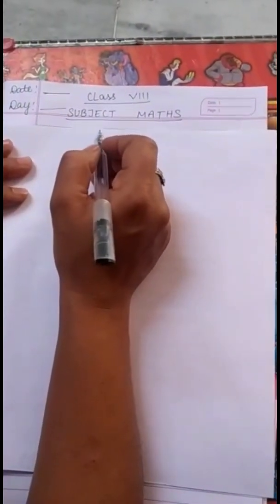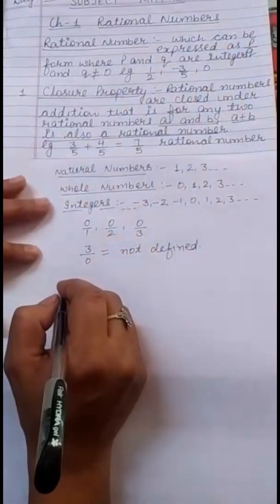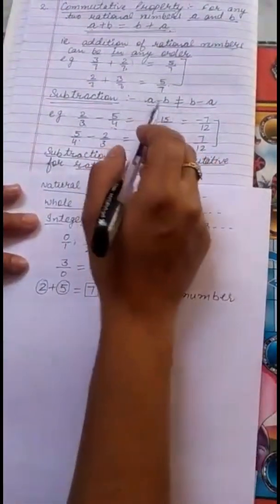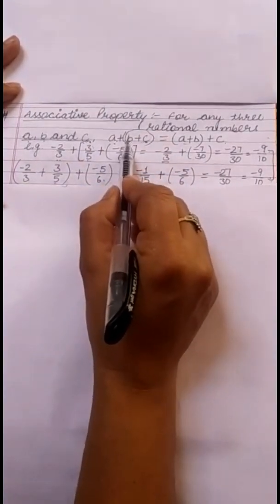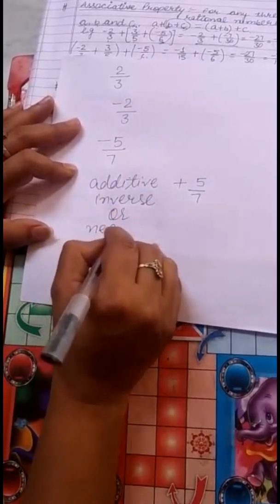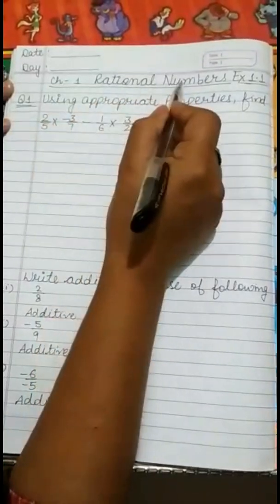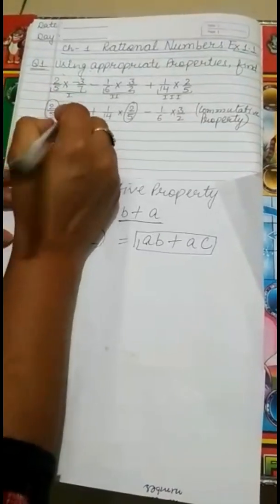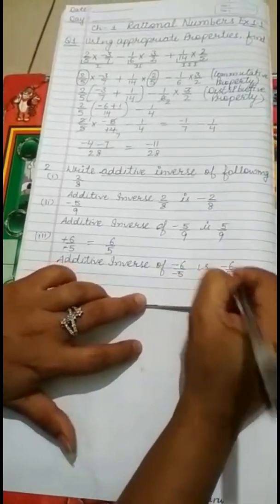For class VIII Maths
Maths Ch- Rational Numbers